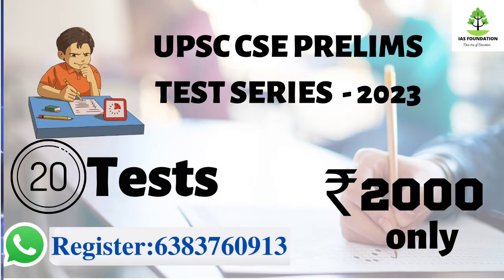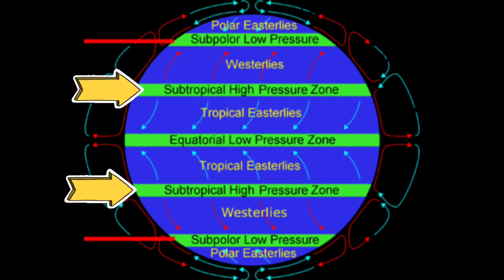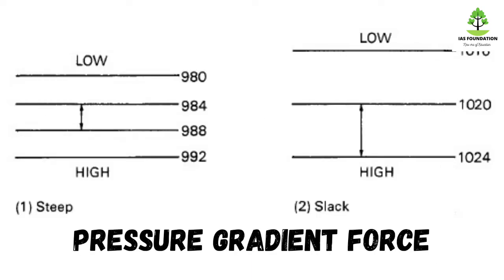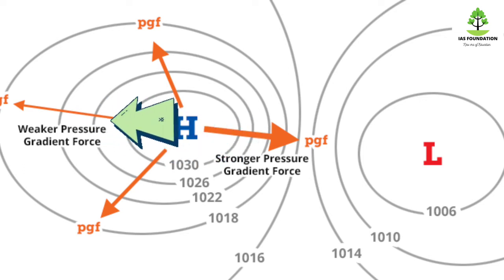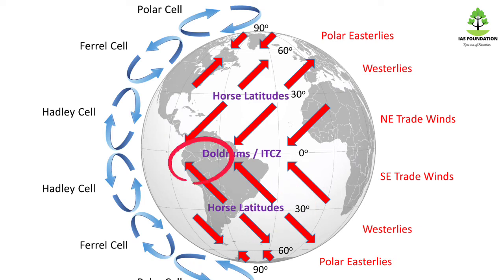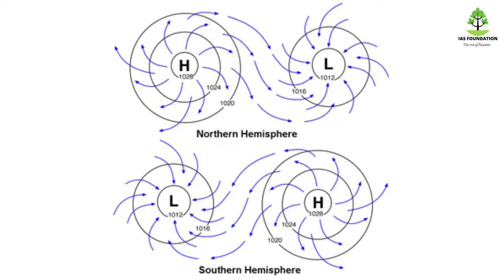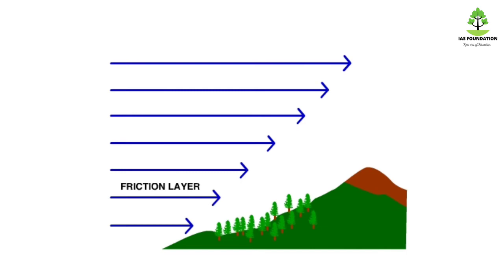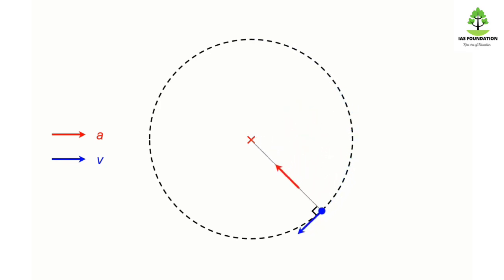Coriolis Force I Pressure Gradient Force I Geostrophic Winds I G C Leong I Geography I UPSC I TNPSC.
Thw coriolis force is a force that is generated as the earth spins around its axis. In the northern hemisphere, this deflects the wind to the right, while in the southern hemisphere, it deflects the wind to the left. This article will explain to you about Coriolis force as the factor which affects wind movement such as Pressure gradient force which will be helpful in preparing Geography

In this video we will discuss about the Coriolis force,Pressure gradient force,Frictional force,Geotrophic wind,centripetal force

For Test series
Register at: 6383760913